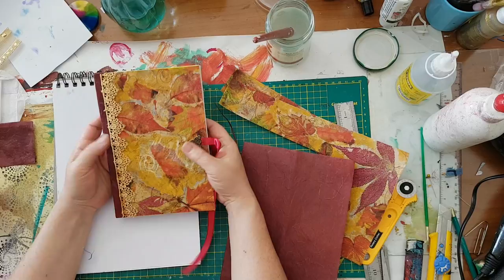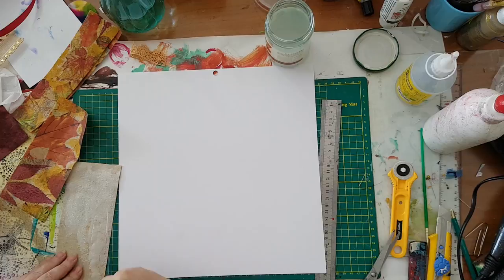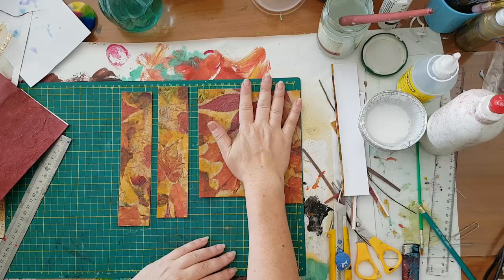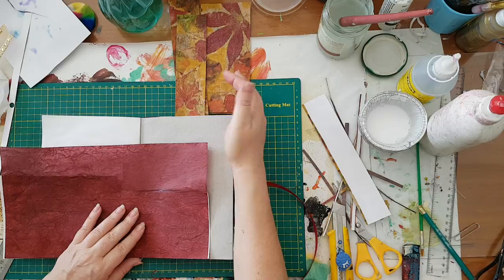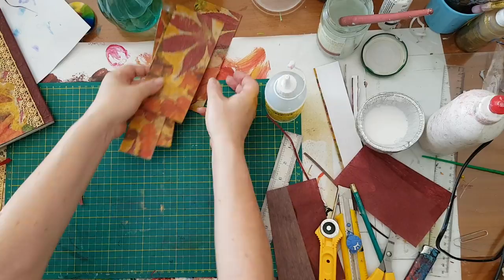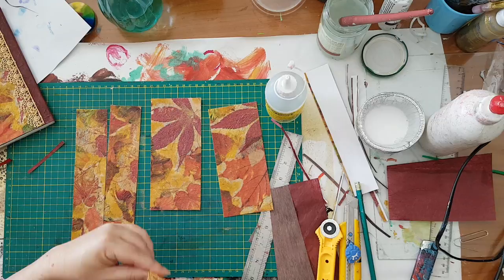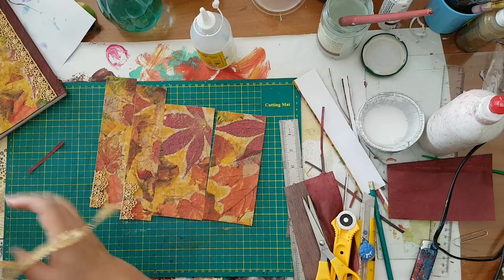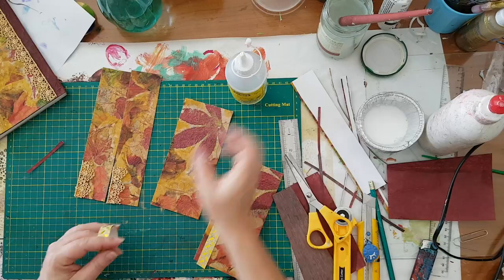Follow-up Making Tags & Bookmarks From Leftover Scraps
Hi everyone,
I'm using the leftover scraps from the notebook cover, to make
tags, pockets and bookmarks

Noit Berkovich